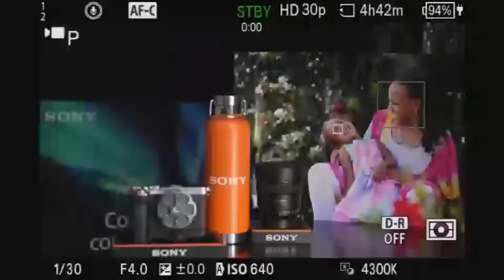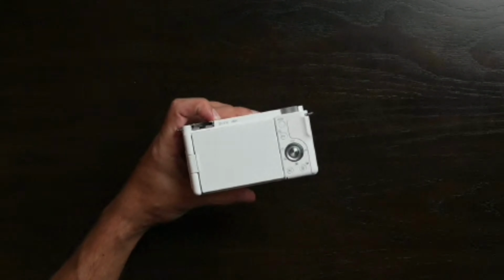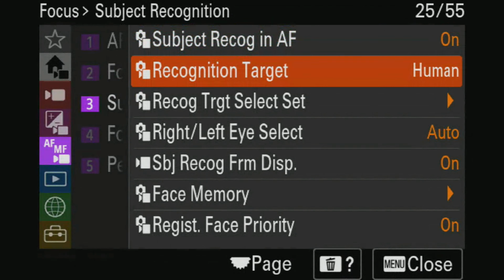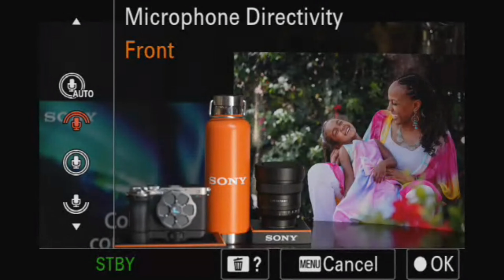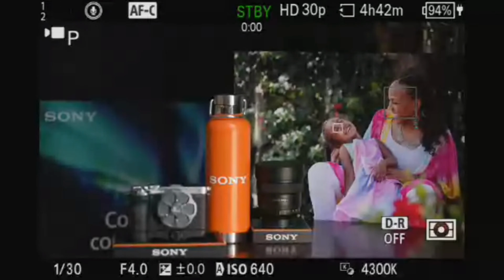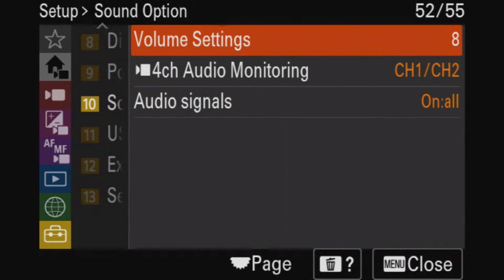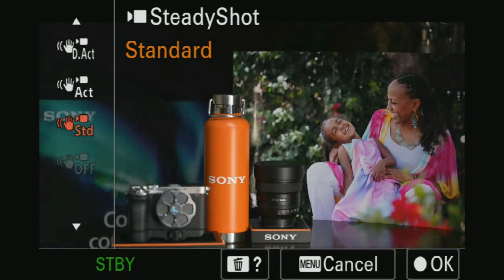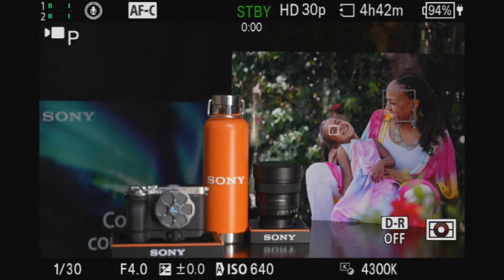Sony LIVE | In Focus - Ep. 3: The Solo Creator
Join us on September 12 at 4p PT / 6p CT for episode 3 of our live show: Sony - In Focus. In this episode, it's all about the solo creator aka the 1-person show. If you're a solo travel vlogger, filming make-up tutorials by yourself, capturing precious moments of your child at their game, and everything in between... hang out with Ranieri to learn more!

Military, Student, and other group discounts are also available. Click "Verify with ID.me" at check out to confirm eligibility.